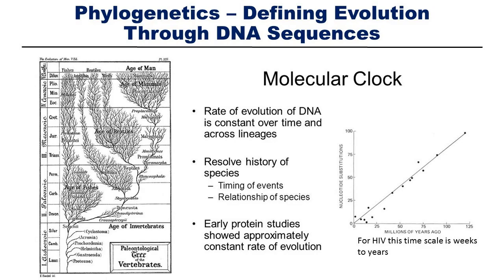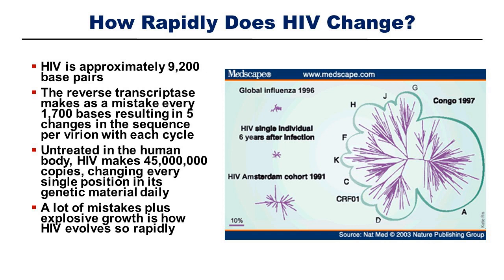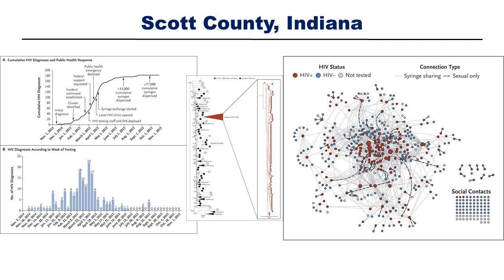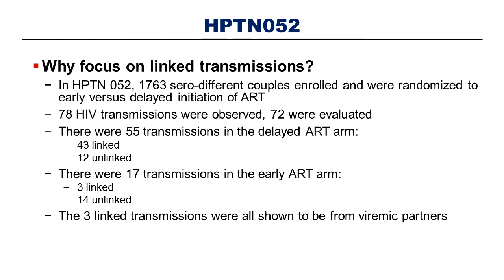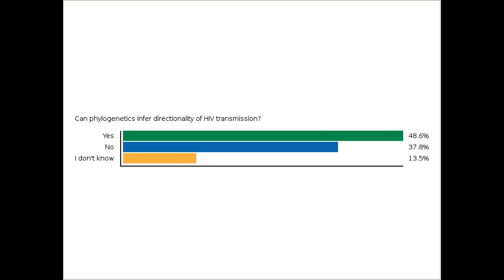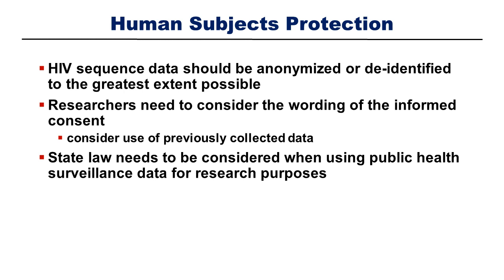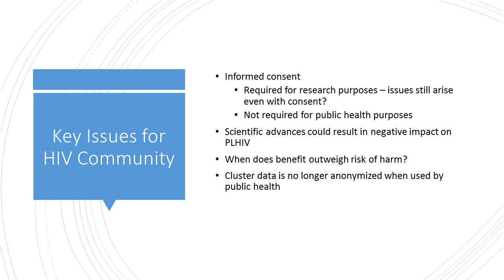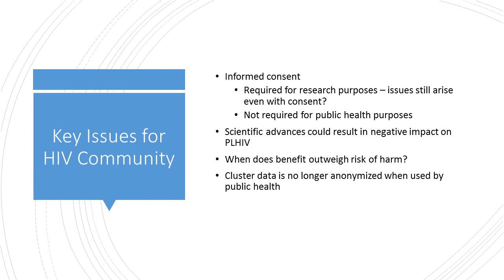These Trees Cast No Shade Understanding HIV Phylogenetics Research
Phylogenetics is the study of evolutionary relationships among biological entities (involving diagrams called phylogenetic trees). This is one of the ways that researchers are using HIV genetic sequencing to approach research questions about HIV cure, prevention, and treatment. In this second webinar in the series, Dr. Carl Dieffenbach will explain phylogenetics, how it is being used in HIV research, and how the communities most impacted by HIV are being prioritized in this research. Venita Ray will then share recommendations for conducting this research ethically.